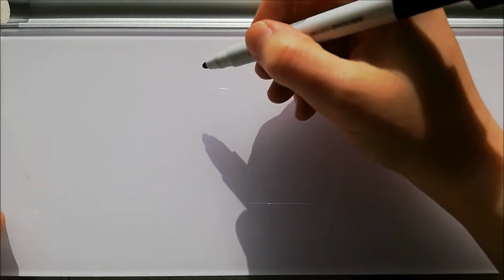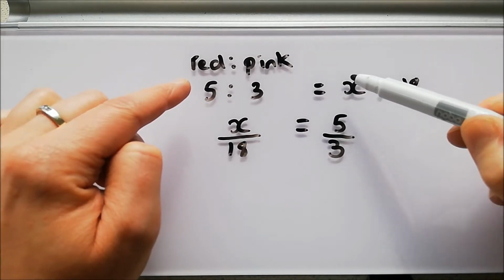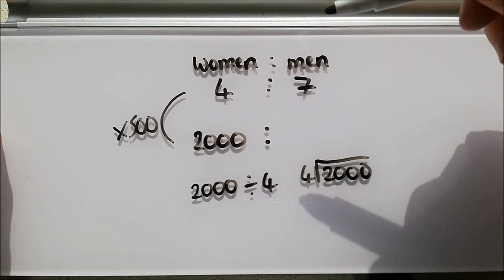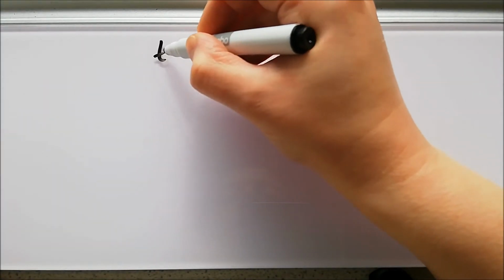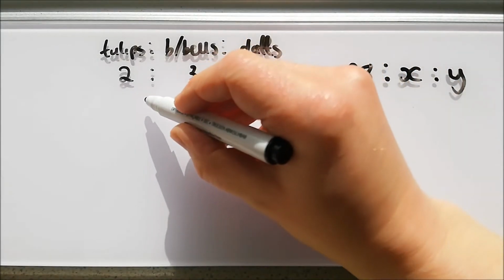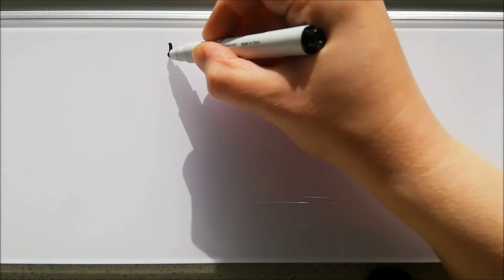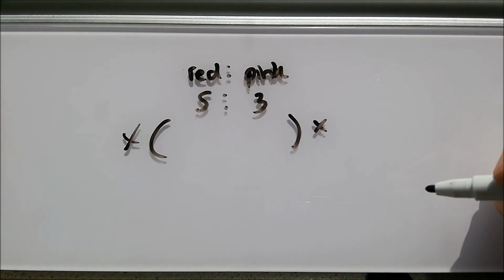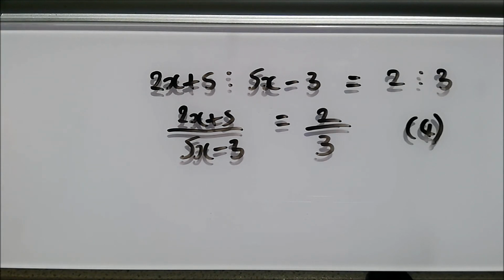Ratio Part 2: Scaling Up (Finding Missing Quantities in a Ratio)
Welcome to Maths Matrix!  Thank you for stopping by!

In Part 2 of the ratio series we are going to be covering finding missing quantities in ratios.  I will show you two methods:  one simple, scaling up method; and one algebraic method.  If you are going for one of the higher GCSE grades, I strongly recommend you to watch even if you already know the scaling up method.  Most schools no longer teach the algebraic method, but it was tested towards the back of an Edexcel Paper in 2019!  If you're not going for one of the higher levels and ratio isn't your strong point, it's fine to just learn the scaling up method.

You will need paper,  a pen and possibly a calculator for the harder questions.